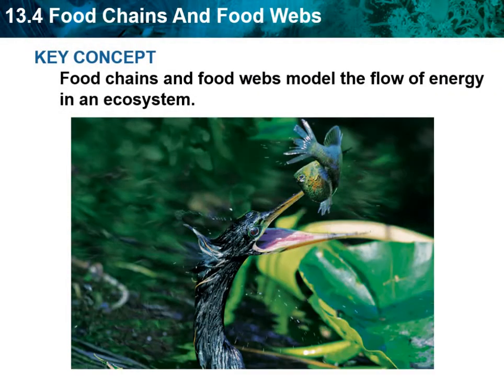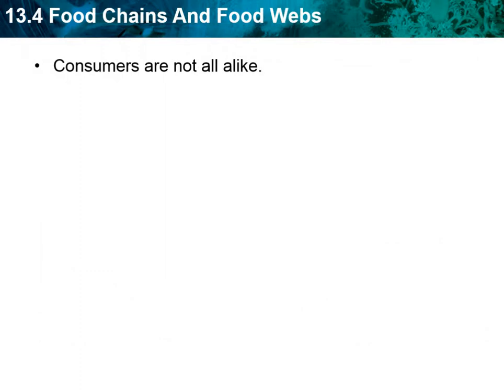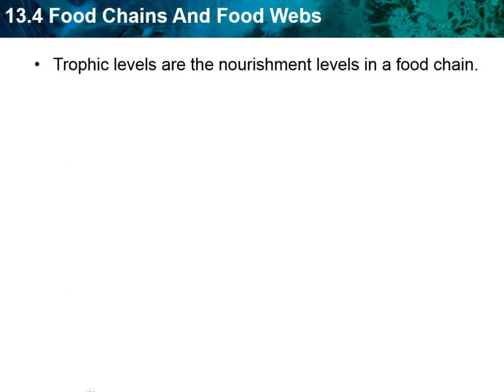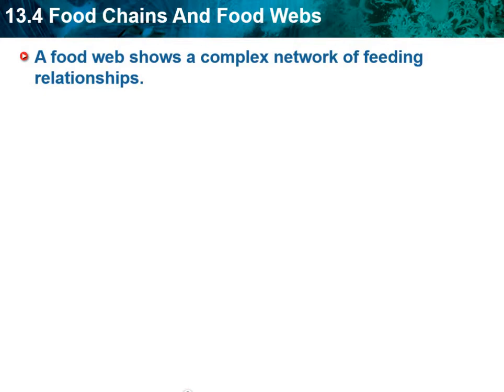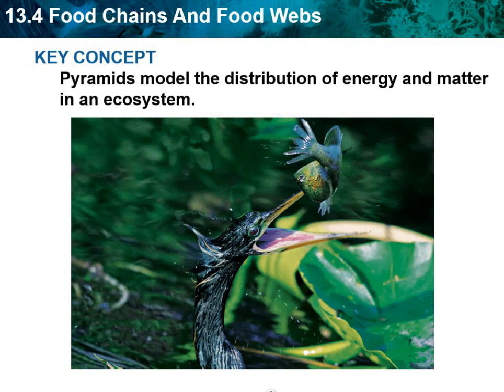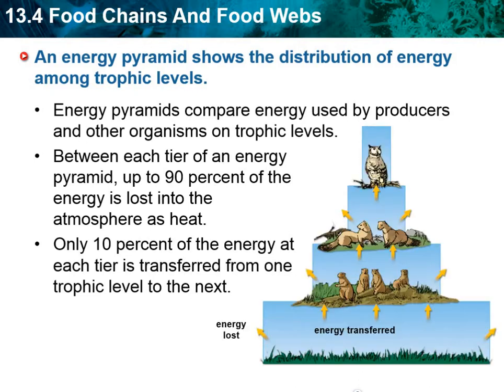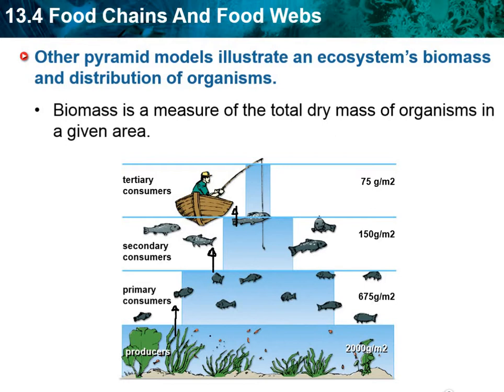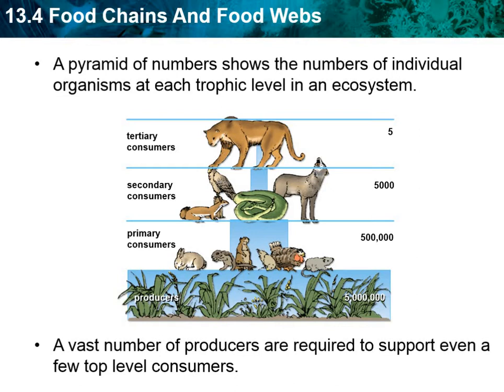13.4 and 6 Lecture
Food chains and webs